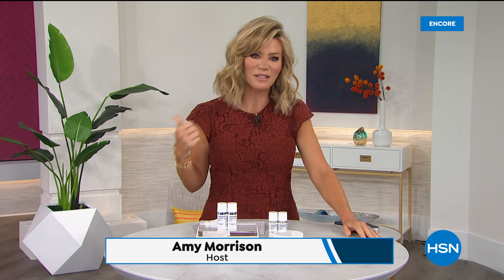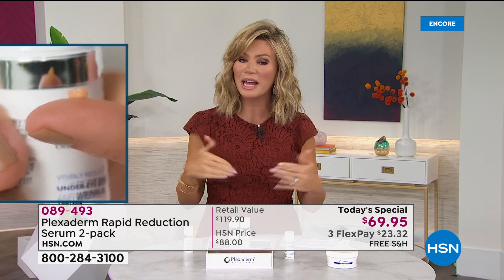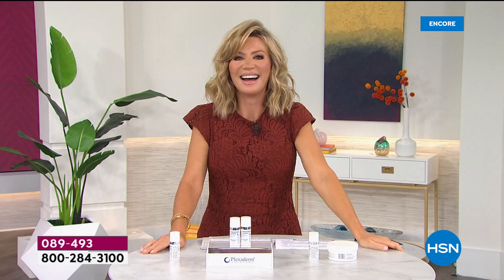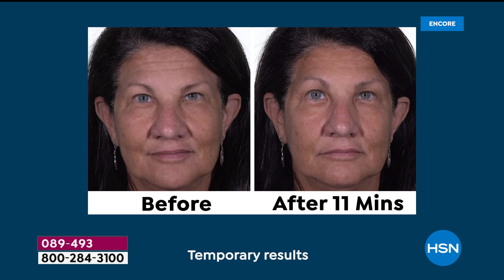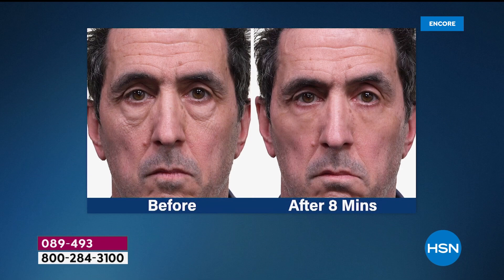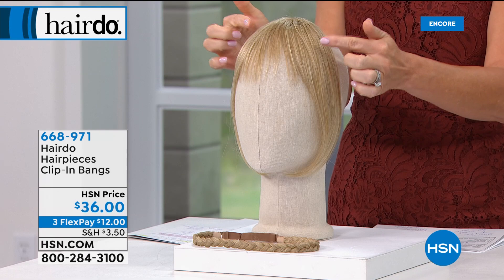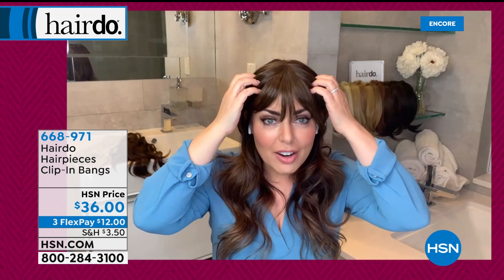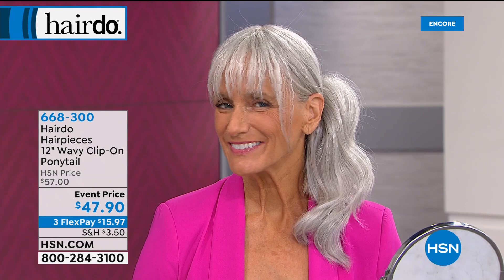HSN | Beauty Must Haves featuring Hairdo Faux Hair 09.16.2020 - 05 AM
Discover beauty must-haves featuring easy to use hair extentions in an array of colors.